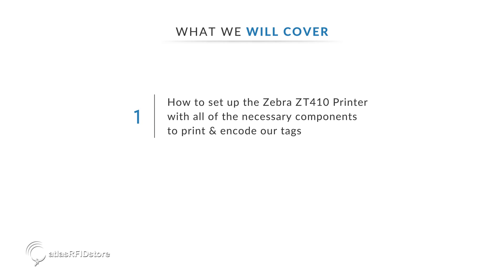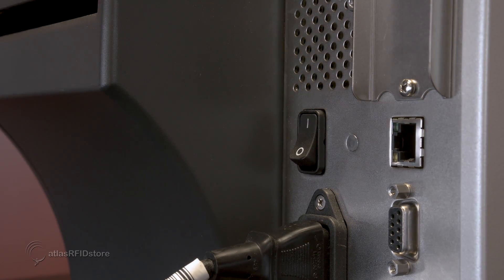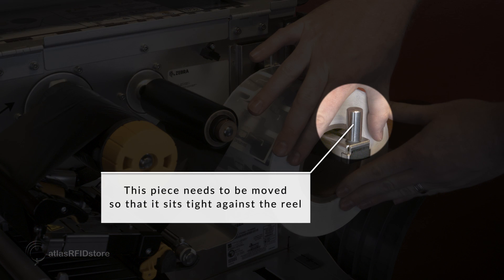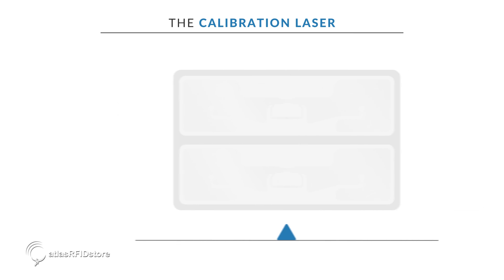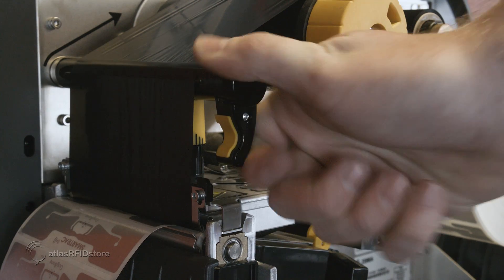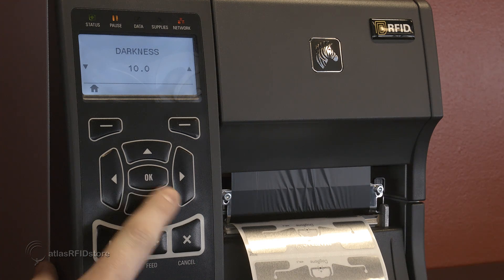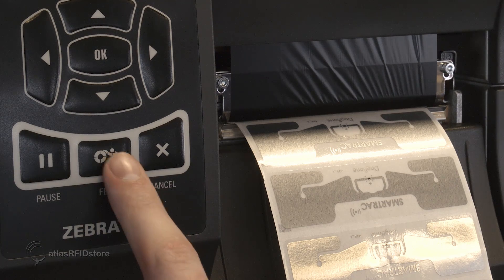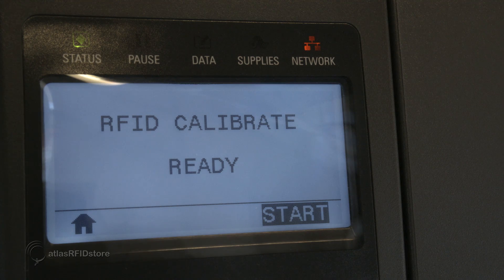Calibrating the Zebra ZT410 RFID Printer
The Zebra ZT410 Series UHF RFID Printer is a rugged and reliable RFID printer that encodes and prints on RFID labels, saving time and money. If your application is need of an RFID printer, the Zebra ZT410 is a great choice. However, like many RFID printers, setting it up can be a tedious process if you do not have previous experience calibrating printers.

In order to make the process easy and to get the application up and moving quickly, this video walks you through the following:

- Turning the printer on
- Placing the ribbon in the printer
- Placing the RFID tags in the printer correctly
- Correct positioning of the laser
- Calibrating the printer